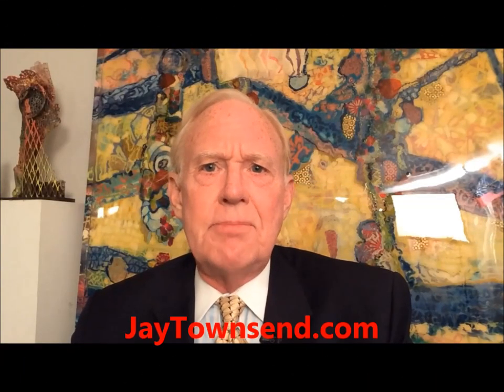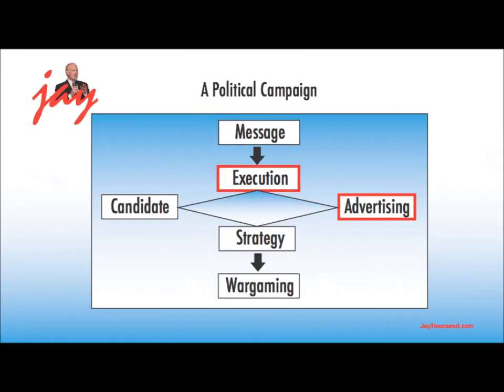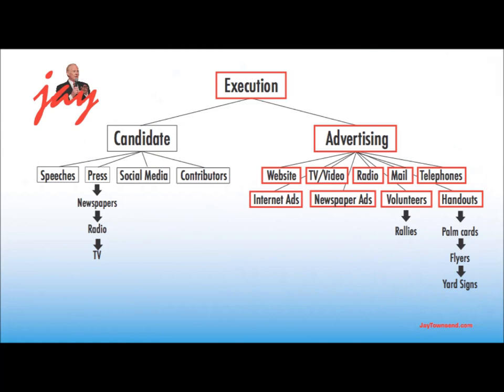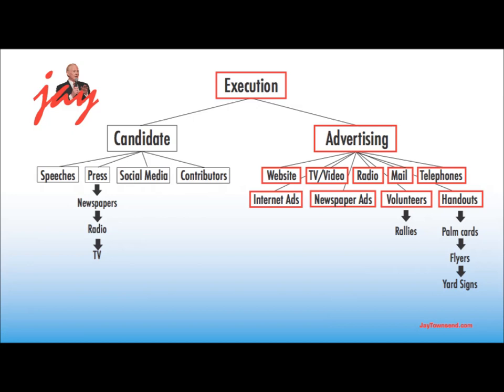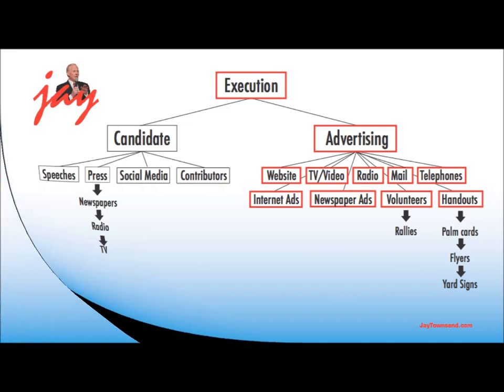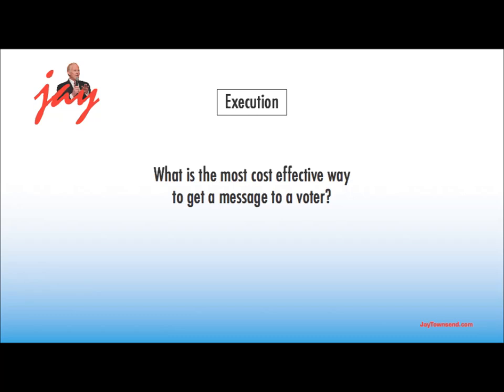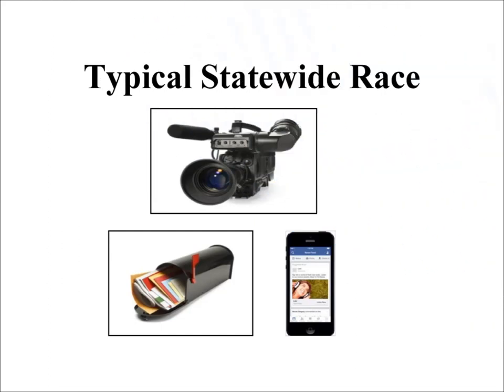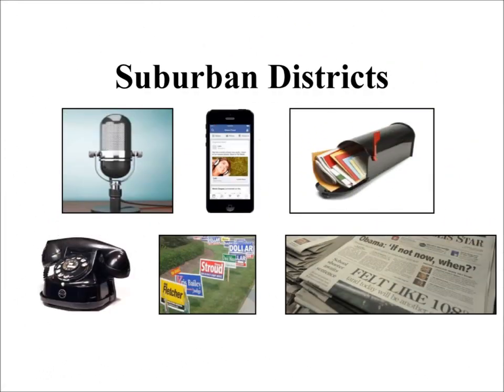How to Plan and Execute a Political Campaign Step 2B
Where and how voters get their information is rapidly changing.

In this video, the story of two candidates. Why one lost. How the other pulled off a landslide victory.

If you would like some help with your campaign, please visit my

Political consultant Jay Townsend works with smart, passionate candidates who want to run for office, win elections and make a difference. He has successfully helped candidates learn how to run for the U.S. Senate, how to run for Congress, how to run for Mayor and develop a winning campaign marketing strategy.

Running for office and knowing how to win an election is a challenge, especially for first time political candidates just learning how to run for office. Discerning the fine points of how to campaign, raise political contributions, and execute a political campaign strategy often requires the help of someone who has served as a political strategist or who has experience as a political consultant.

To learn more on how to win an election, or the art of running for office,